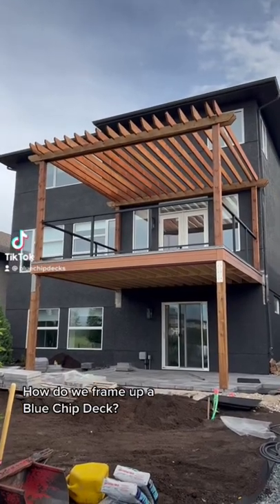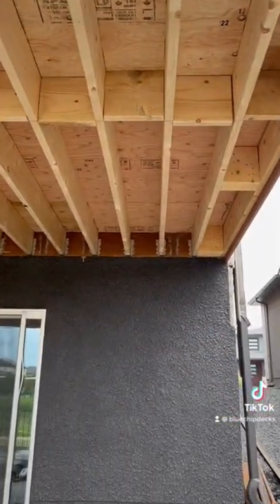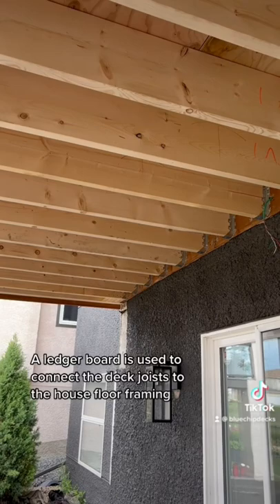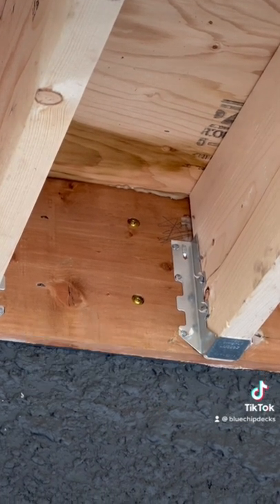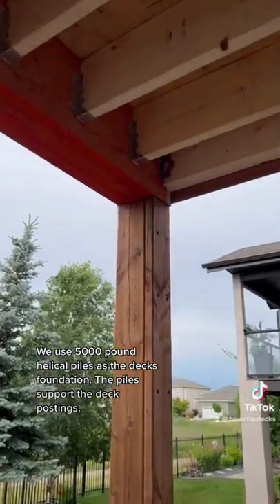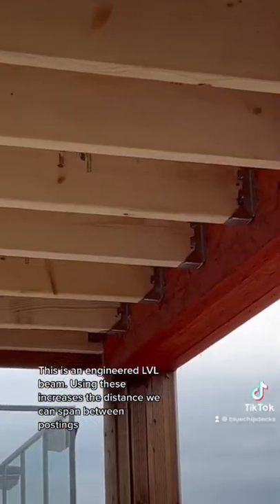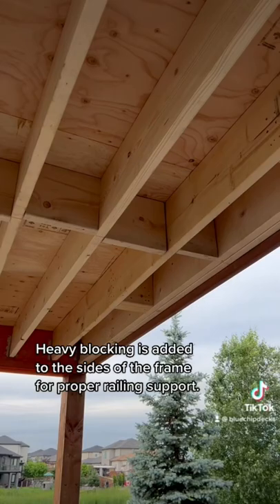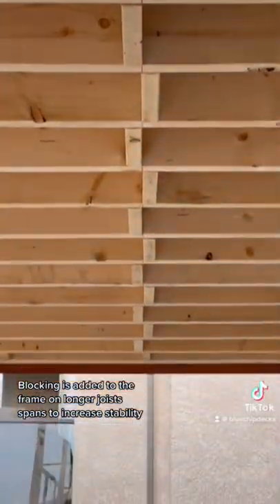How We Frame Up A Blue Chip Deck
Take a look at this quick video explaing how we frame up one of our professionally built decks!